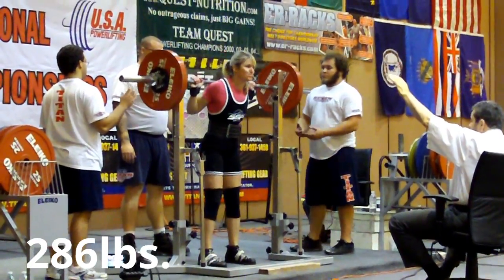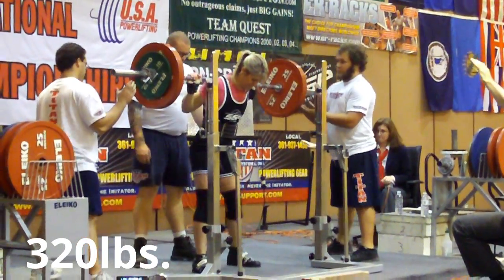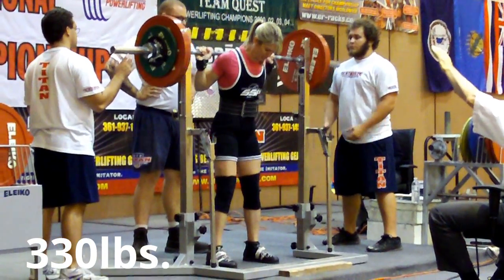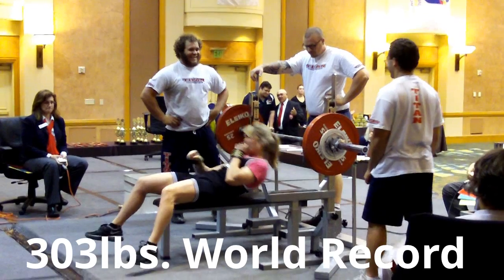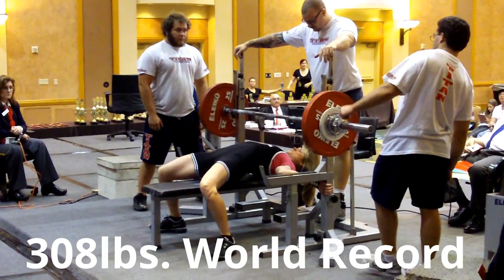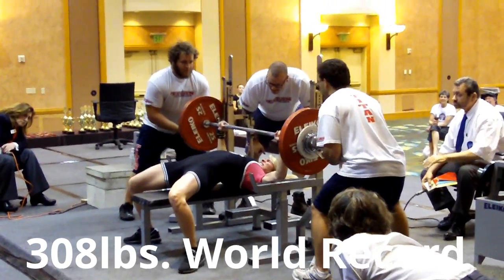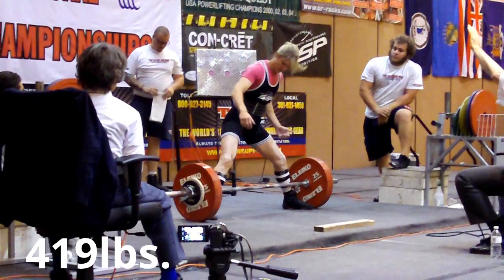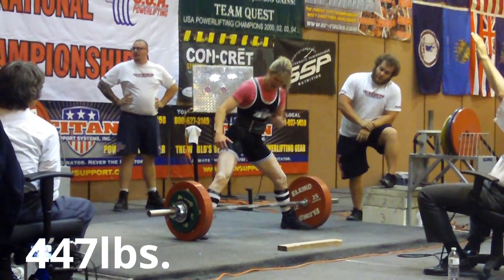2013 USAPL Women's Nationals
2013 USAPL Women's Nationals
Jennifer Thompson
134lbs. Bodyweight
Masters Champion
2nd Open (while competing raw)
320lb. squat
303lb. world record bench
447lb. personal best deadlift
1070lb. american record total